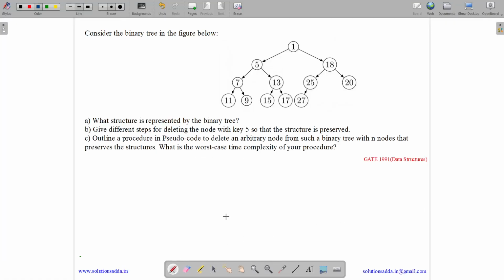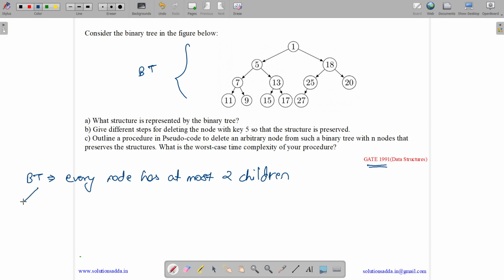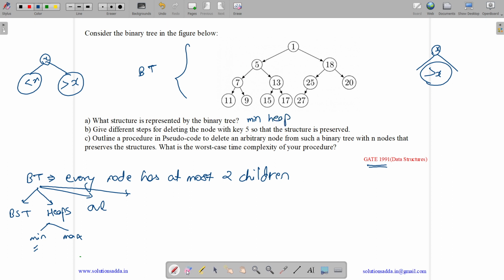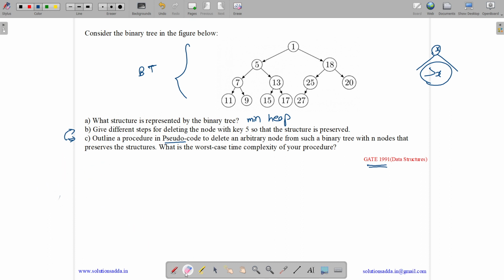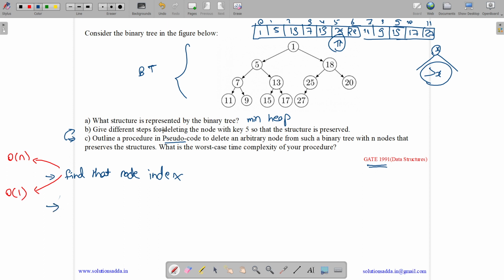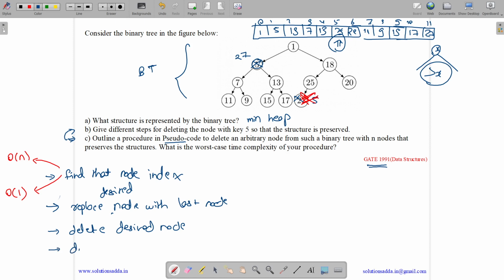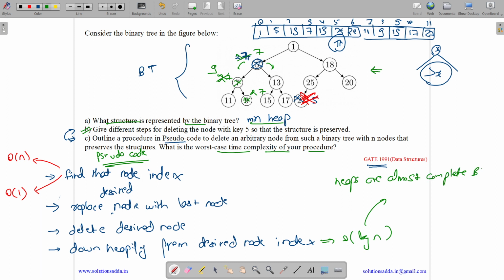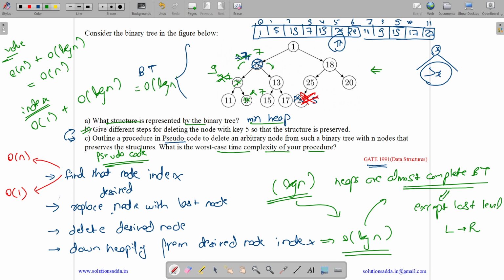GATE 1991 | DS | BINARY TREE | TIME COMPLEX | GATE TEST SERIES | SOLUTIONS ADDA | EXPLAINED BY VIVEK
GATE 1991 Q043:  Consider the binary tree in Figure:
(a) What structure is represented by the binary tree?
(b) Give the different steps for deleting the node with key 5 so that the structure is preserved.
(c) Outline a procedure in pseudo-code to delete an arbitrary node from such a binary tree with n nodes that preserves the structure. What is the worst-case time-complexity of your procedure?